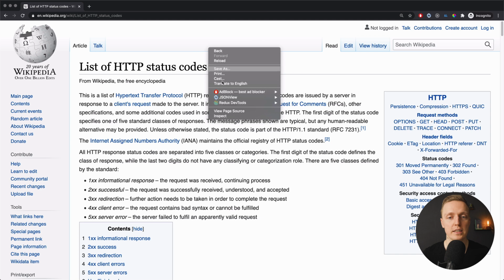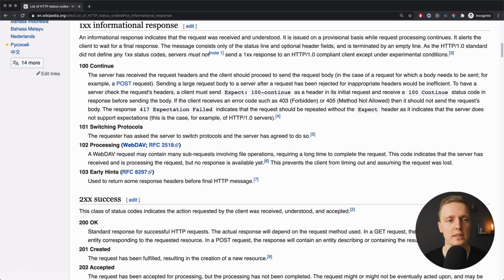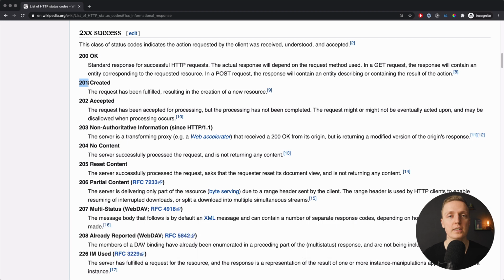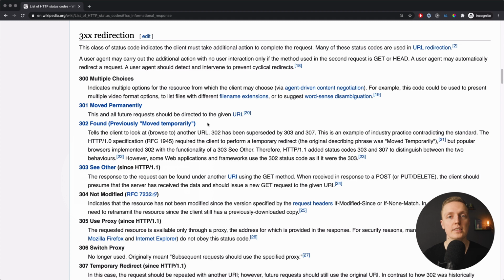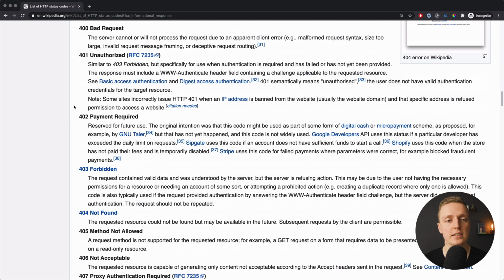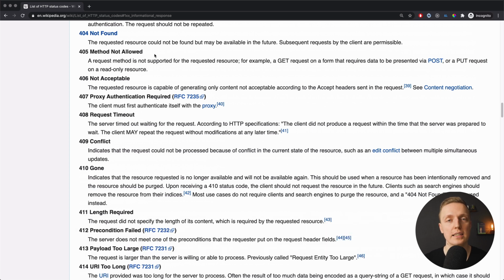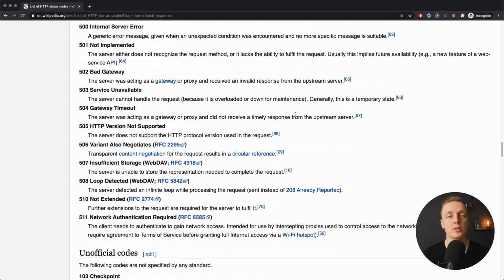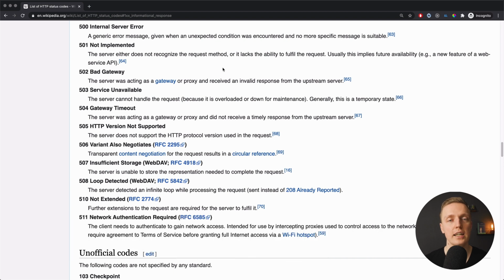HTTP Status Codes That You Must Know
In this video you will learn most important http return codes in less than 10 minutes. Status codes in http codes list are the single smallest amount of information that server can transfer to the client to understand what is happening in http request. We will cover only most important http status codes without learning status codes  that are not widely used.

🕒 TIMESTAMPS
0:00 Introduction
0:35 What is status code?
2:13 1xx informational response status codes
2:48 2xx success status codes
4:15 3xx redirection status codes
5:43 4xx client errors status codes
8:33 5xx server errors status codes